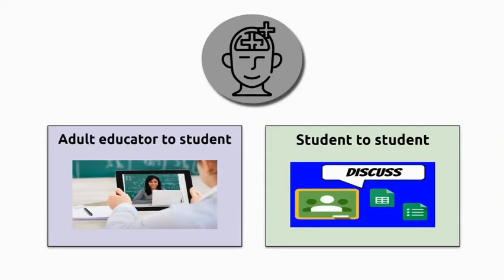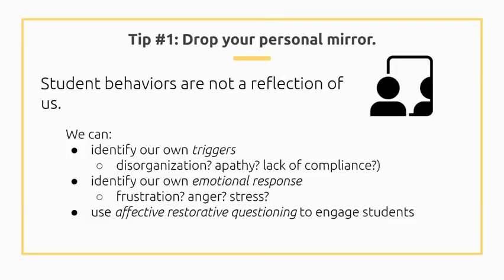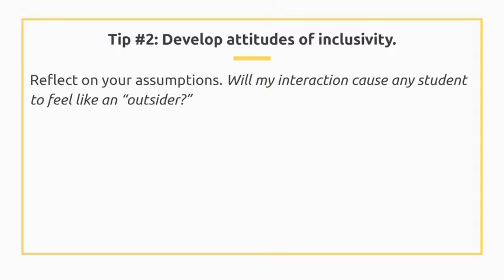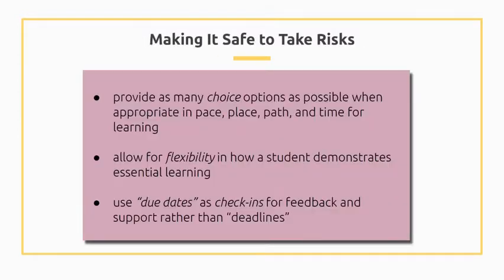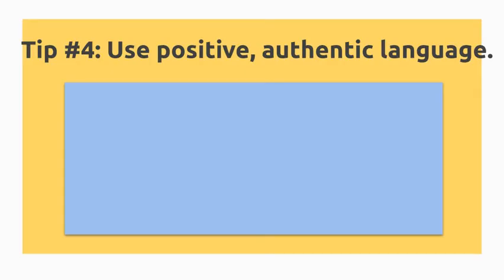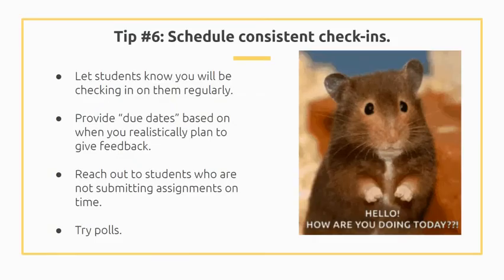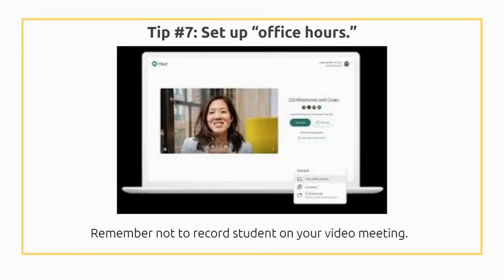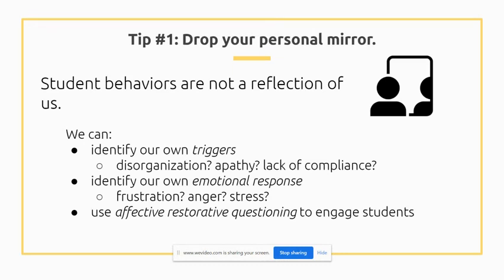NEA Remote Learning: Building Relationships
NEA Remote Learning Professional Development Series